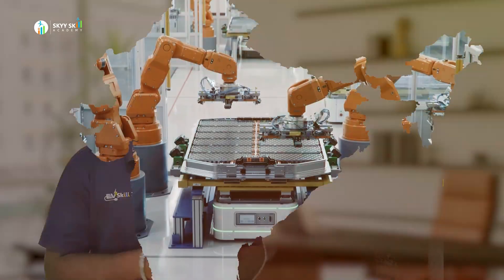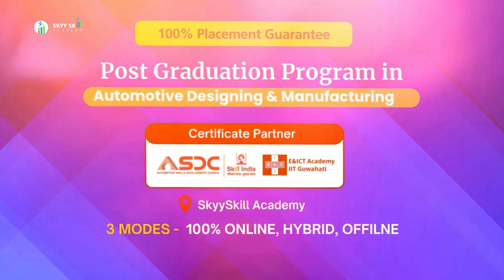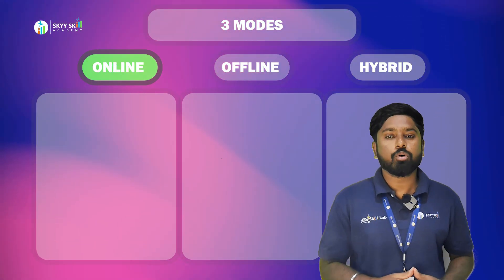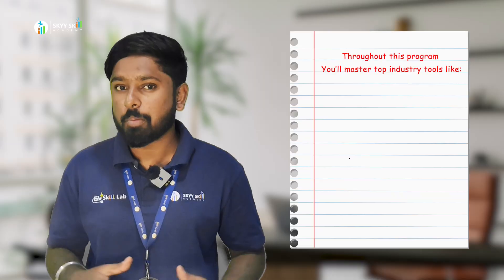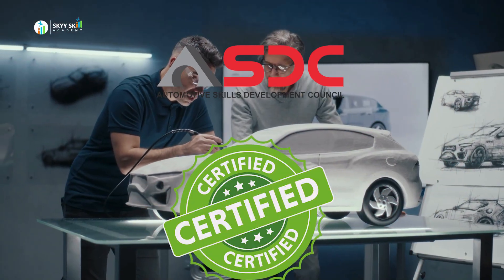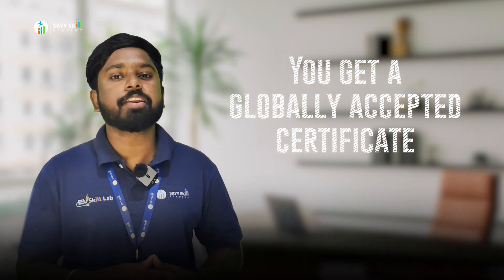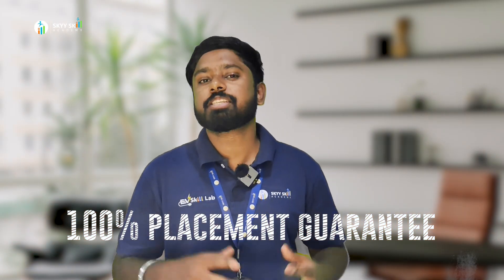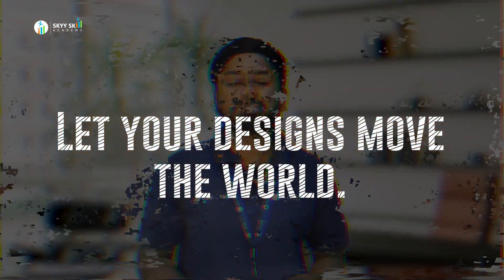PGP in Automotive Designing & Manufacturing | Skyy Skill Academy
Looking to launch or accelerate your career in the automotive industry? The Post Graduate Diploma in Automotive Designing & Manufacturing at Skyy Skill Academy is your gateway to mastering cutting-edge skills and industry-relevant technologies.

🔧 Program Highlights:
Hands-on training in CAD, CAM, and CAE tools
Learn from industry experts and seasoned faculty
Real-world projects and industry internships
Deep dive into automotive design, engineering, and production systems
Placement assistance and career mentorship

🎯 Ideal for:
Engineering graduates | Automobile enthusiasts | Working professionals seeking specialization